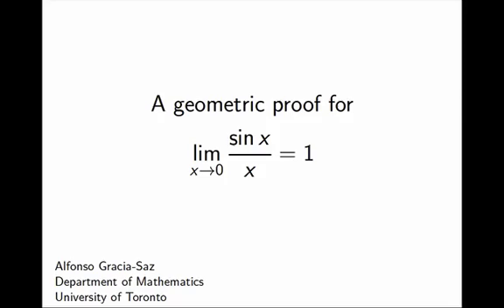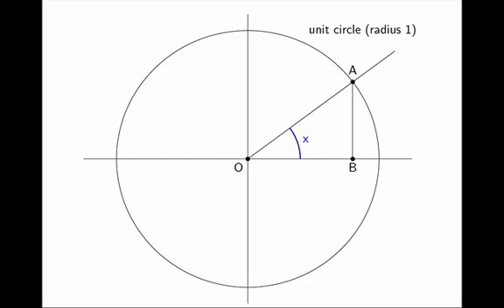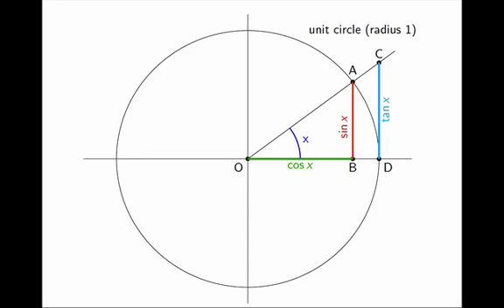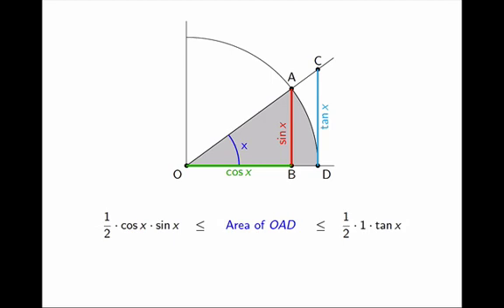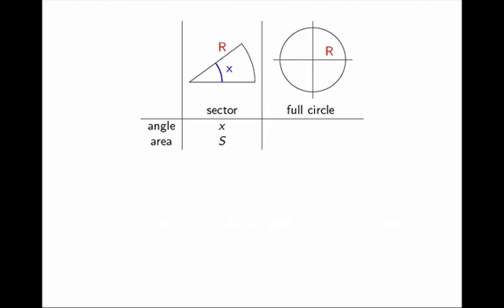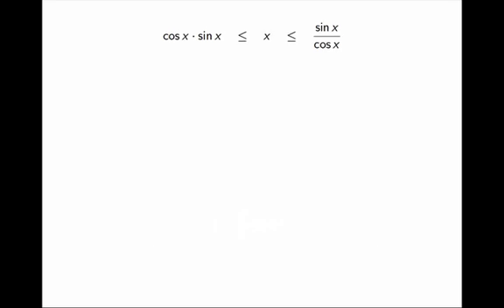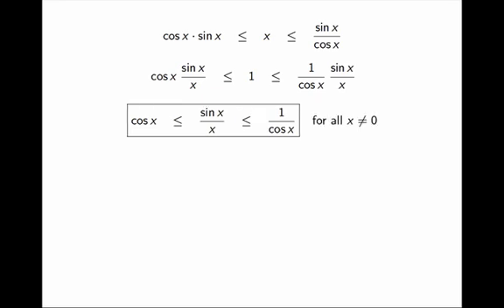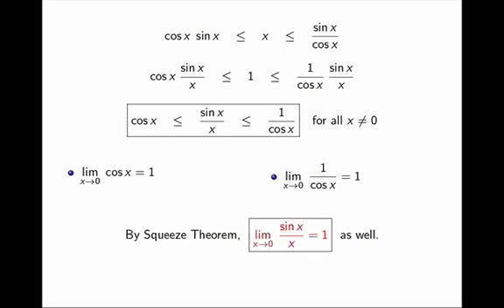A geometric proof for a trigonometric limit (HD link in description)